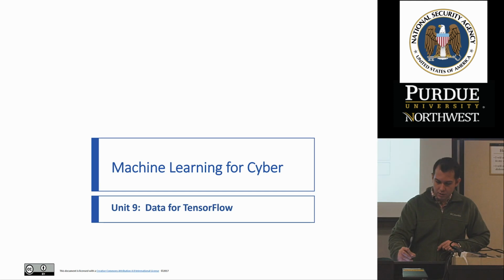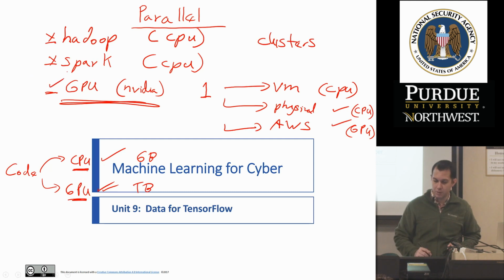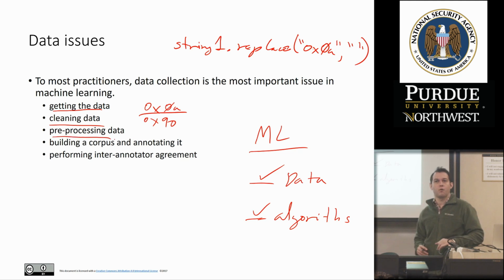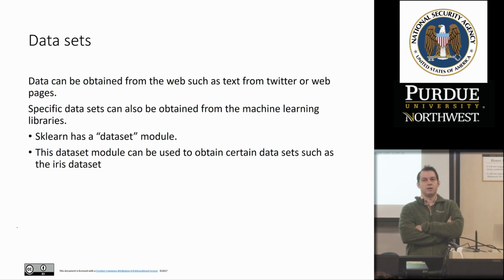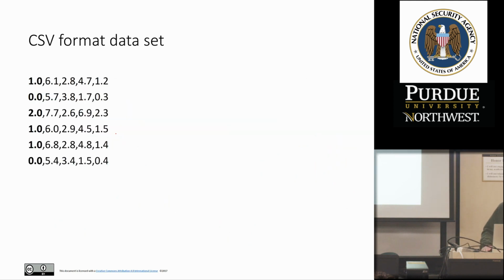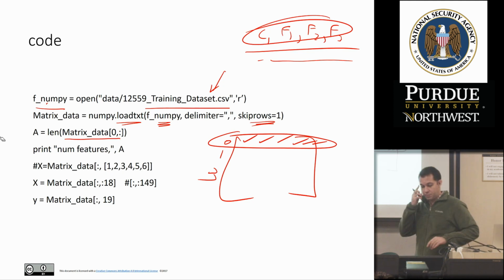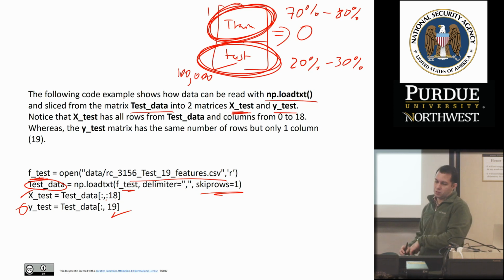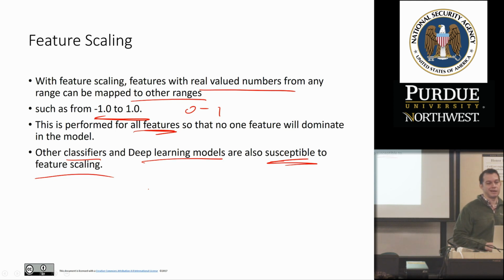Machine Learning for Cyber Security: Data for Tensorflow Lesson 1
Description: In this video, we will talk about data for Tensorflow.

My Books:

Machine Learning for Cyber Security Professionals -- Prof. Calix
Purdue University Northwest, Hammond, IN, USA

Director and lecturer: Dr. Ricardo A. Calix, PhD
Lectures and labs creator: Tingyu Chen
Slides editor and accessibility staff: Feihong Liu
Filming and Video editor: Dingkai Zhang
All of above were involved in the recording of the courses.

The material in these videos is also covered in the book:
Book title: "Getting started with deep learning: programming and methodologies using python"
Author: Ricardo Calix
Available from Amazon

Funding Agency: National Security Agency, USA